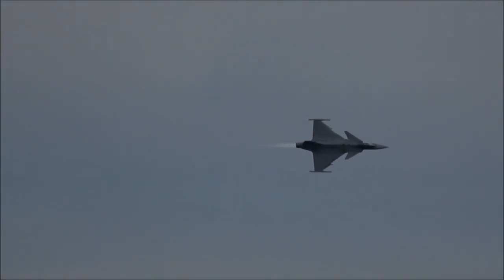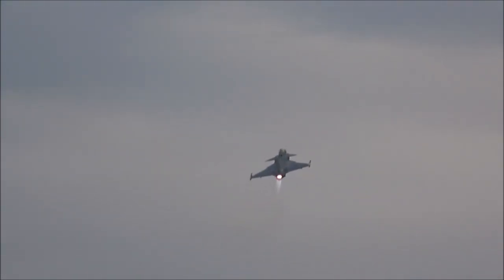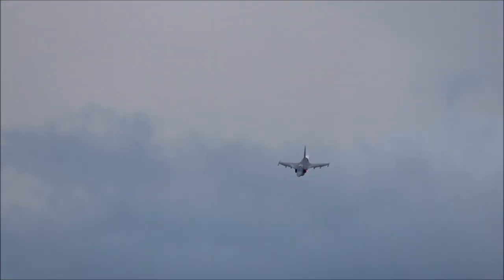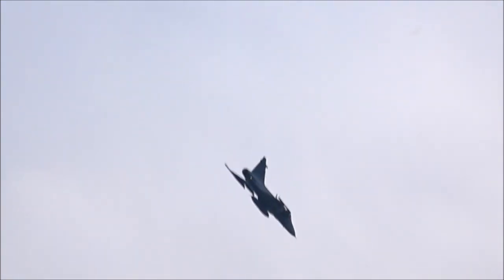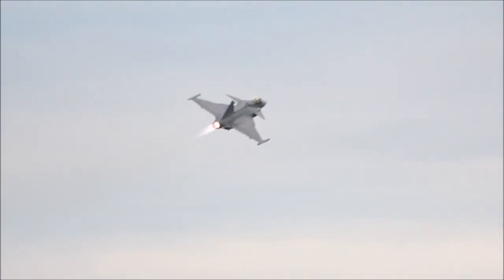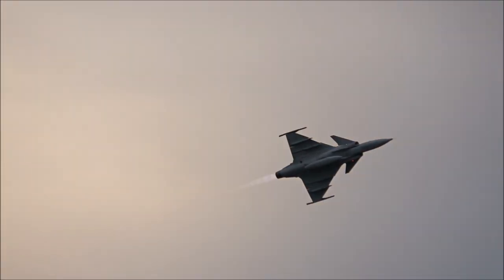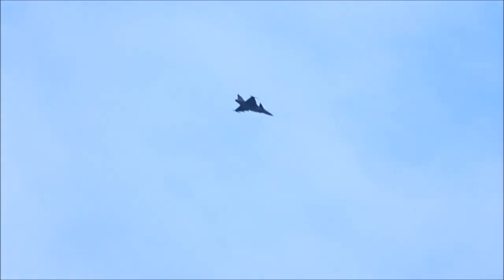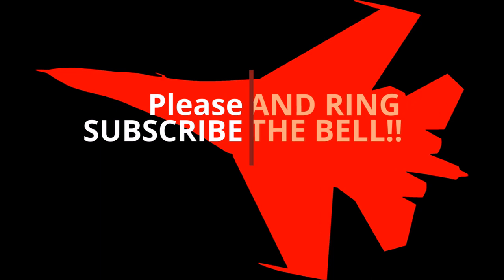FLYGFESTEN 2022 ✈️ JAS-39 GRIPEN IN ACTION!! - Sunset Display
First time I get to see a Gripen in first person, whoa, what a blast!!! :DDD

Flygfesten is one of the biggest airshows in Europe. It attracts around 50.000 attendees. Flygfesten is an eventful weekend with world class pilots and airplanes. Flygfesten has been organized every three to four years since the re-launch in 1986. It is held in Sweden by Västerdalarnas Aero club, an aeroclub located in Dala-Järna in Vansbro municipality, with about 7000 inhabitants.

Although the air show is the major focal area, Flygfesten aims to make the show more than just a regular flight display but a festival, where Saturday’s and Sunday’s air show are complemented with evening entertainment during Friday and Saturday night in the form of dance, rock, disco and fun fair.

Flygfesten is a non-profit arrangement and is held to promote the activity of the club in particular and to aviation in general. It offers a good forum for aviation enthusiasts to meet other likeminded, while it is a fine opportunity for the Club to recruit new members.

The Saab JAS 39 Gripen is a light single-engine multirole fighter aircraft manufactured by the Swedish aerospace and defense company Saab AB. The Gripen has a delta wing and canard configuration with relaxed stability design and fly-by-wire flight controls. Later aircraft are fully NATO interoperable. As of 2020, more than 271 Gripens of all models, A–F, have been built.

The Gripen is intended as a light-weight and agile aerial platform with advanced, highly adaptable avionics. It has canard control surfaces that contribute a positive lift force at all speeds, while the generous lift from the delta wing compensates for the rear stabiliser producing negative lift at high speeds, increasing induced drag. Being intentionally unstable and employing digital fly-by-wire flight controls to maintain stability removes many flight restrictions, improves manoeuvrability, and reduces drag. The Gripen also has good short take-off performance, being able to maintain a high sink rate and strengthened to withstand the stresses of short landings. A pair of air brakes are located on the sides of the rear fuselage. The canards also angle downward to act as air brakes and decrease landing distance. It is capable of flying at a 70–80 degrees angle of attack.

To enable the Gripen to have a long service life, roughly 50 years, Saab designed it to have low maintenance requirements. Major systems such as the RM12 engine and PS-05/A radar are modular to reduce operating cost and increase reliability. The Gripen was designed to be flexible, so that newly developed sensors, computers, and armaments could be integrated as technology advances. The aircraft was estimated to be roughly 67% sourced from Swedish or European suppliers and 33% from the US.

One key aspect of the Gripen programme that Saab have been keen to emphasize has been technology-transfer agreements and industrial partnerships with export customers. The Gripen is typically customized to customer requirements, enabling the routine inclusion of local suppliers in the manufacturing and support processes.

SPECS (JAS 39E)

Crew: 1
Length: 15.2 m
Wingspan: 8.6 m
Height: 4.5 m
Wing area: 30 m2
Empty weight: 8000 kg
MTOW: 16500 kg
Fuel capacity: 3400 kg internal; 3537 kg external with 3 drop tanks (2x1700L + 1x1135L)
Payload: 7200 kg
Powerplant: 1 × General Electric RM16 (F414-GE-39E) afterburning
turbofan engine, 61.83 kN thrust dry, 98 kN w/ A/B

PERFORMANCE

Maximum speed: 2460 km/h
Combat range: 1500 km
Ferry range: 4000 km
Service ceiling: 16000 m
G limits: +9, -3
Wing loading: 283 kg/m2
Thrust/weight: 1.04
Take-off distance: 500 m
Landing distance: 600 m
Guns: 1 × 27 mm Mauser BK-27 revolver cannon with 120 rounds
Hardpoints: 10